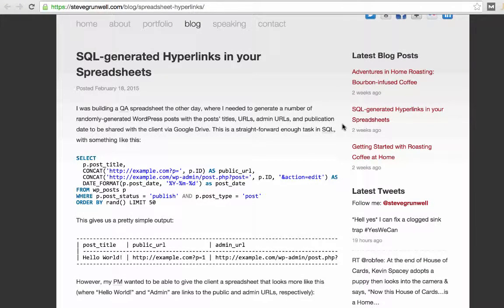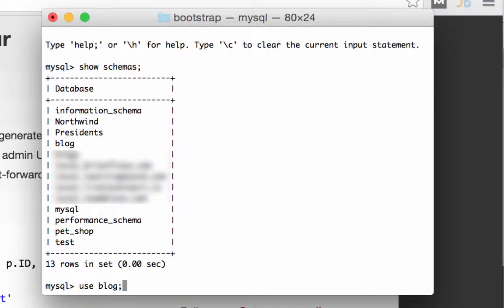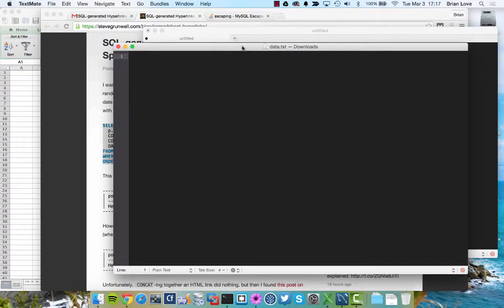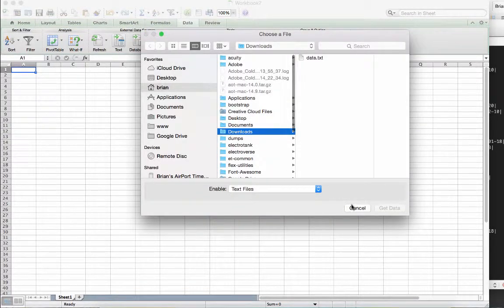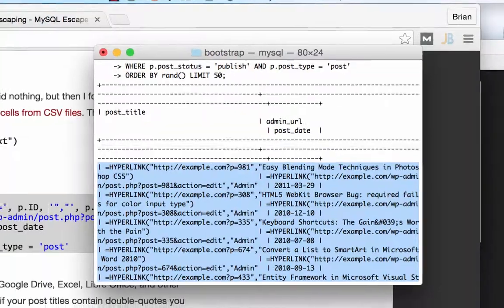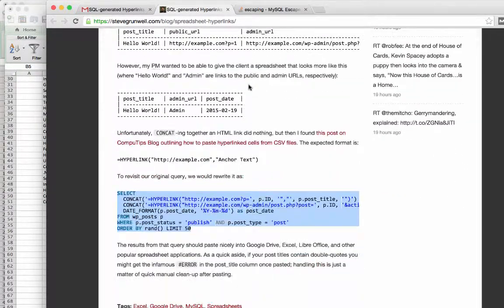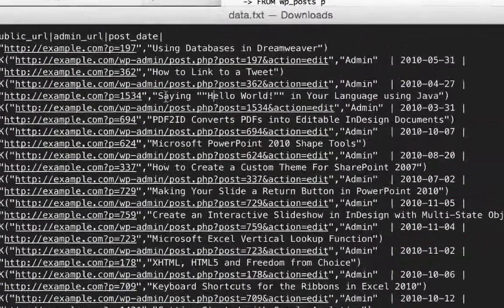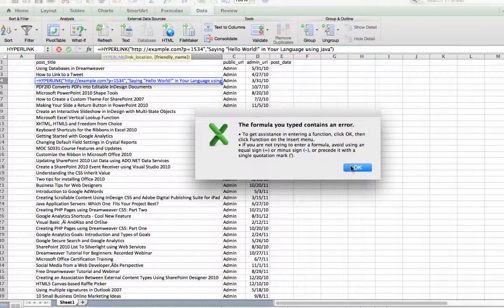SQL-generated Hyperlinks in your Spreadsheets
Learn how to create hyperlinks in your spreadsheets from data in your MySQL database.